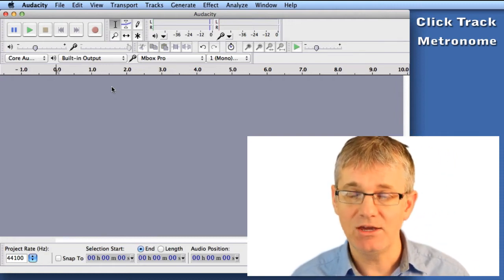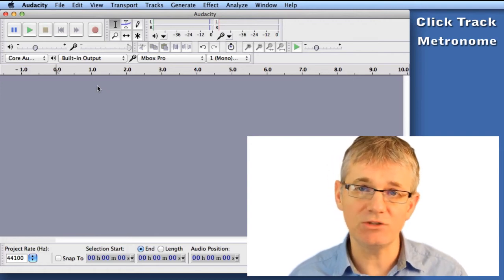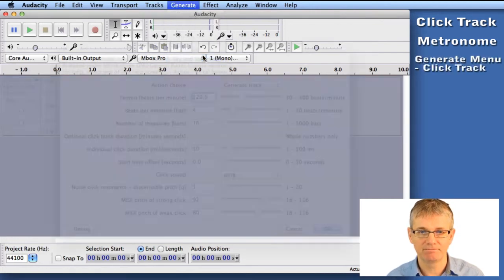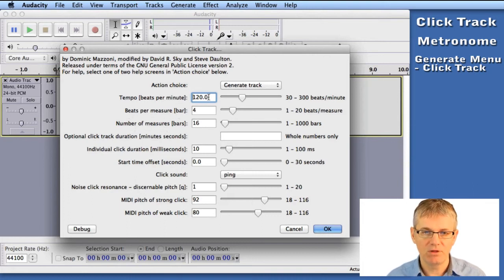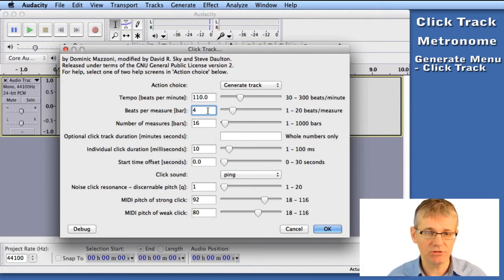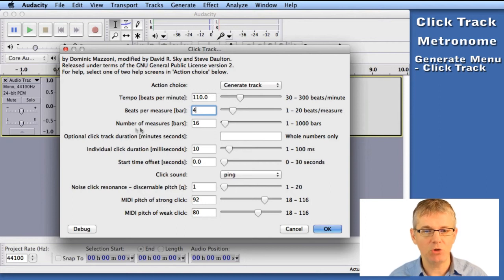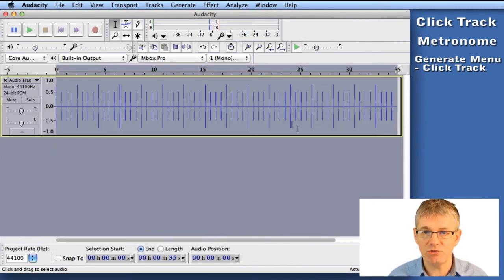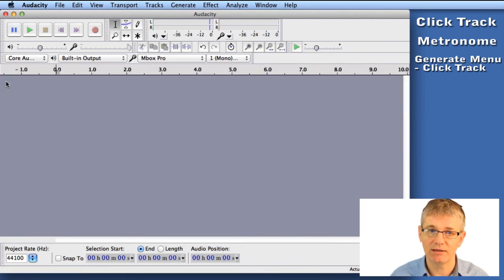19 Click Track - Video Guide to Audacity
Find the full Video Guide to Audacity with all the tutorials, projects and teacher resources

Lesson 19
19. How to Create a Click Track in Audacity

Resource Type:
Tutorial Video

Duration:
3 minutes

Outcomes:
Learners are expected to:
SO 3.10.          create a click track using the "Click Track" effect
SO 5.9.            demonstrate the uses of a click track

Suggested Evaluation:
Instructors may choose to observe learners complete this task as the evaluation method.

Procedure:
A click track is an essential tool for recording. Without a click, even the most talented musicians would find it difficult to keep each track exactly in time as they record. While recording, your click track serves as your conductor or metronome to keep you exactly in time. Learn to use a click and it will be your best friend in the studio.

When you first begin playing with a click track you may find it a little strange. The more you play with a click track you will become more comfortable with it. Eventually you will be completely at home playing with the click and your recordings will sound VERY professional.

Audacity has a built-in ability to create a click track. Some of the click track parameters you can customize are, the number of bars (measure) or duration of the click track, the number of beats per bar or meter, the sound of the click itself, and the strength of pulses of the click track.

To create a click track you can follow these steps:
1. Open Audacity, start a new project and go to the GENERATE menu
2. Select CLICK TRACK...
3. You will now see the Click Track window.
4. Go through all the settings to create the click track you need.

Start experimenting with the settings. The setting that you will work with the most will be “Tempo,” “Beats Per Measure” and “Number of Measures.”
When creating a click track for a recording figure out how long you want your track to be. You may not know the number of bars you need exactly, so estimate. Once you have created your click track do a quick run through your song to ensure you have enough bars. Give yourself a few extras at the beginning of your recording for your convenience when getting ready to start.
As you record each of your tracks it is a good idea to count out loud along with the click before being playing. Counting can be edited out later and will give you a clear visual and sound reference as you sync up your tracks.